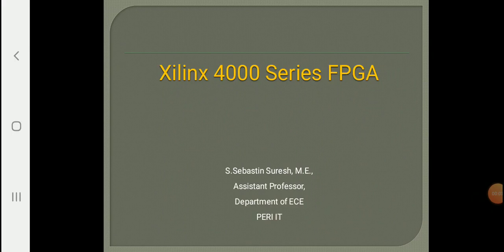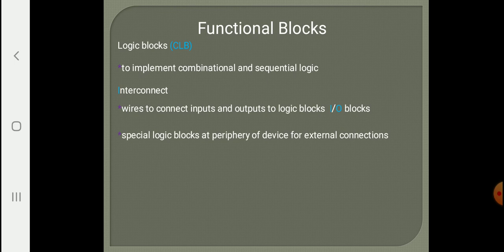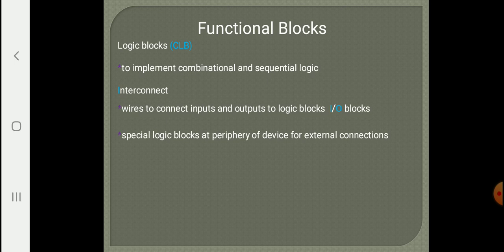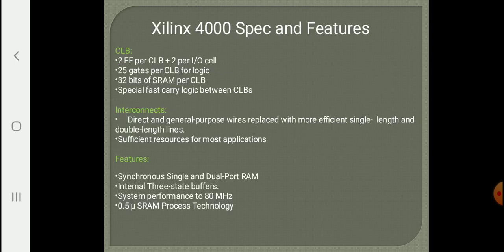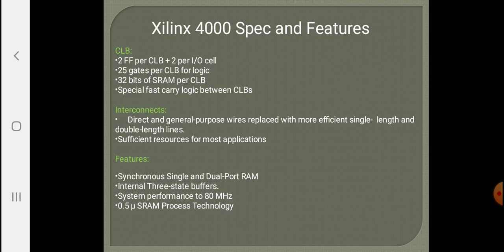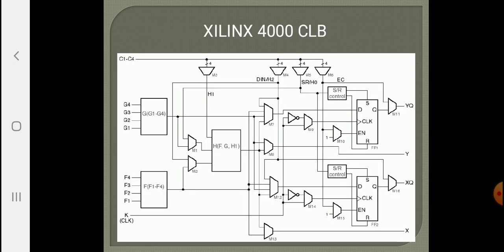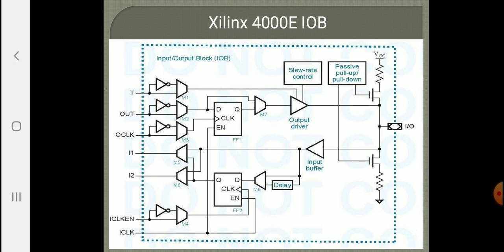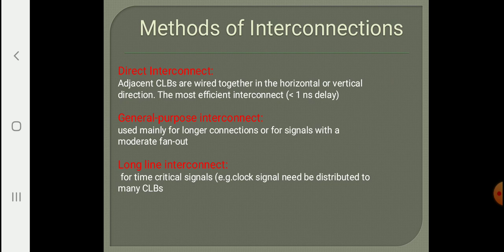Xilinx XC 4000 Series FPGA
Detailed view on architecture of Xilinx XC 4000 Series FPGA